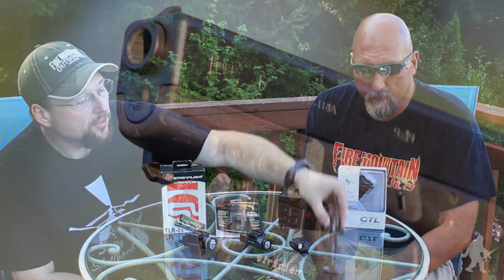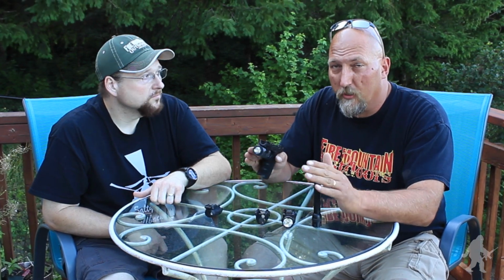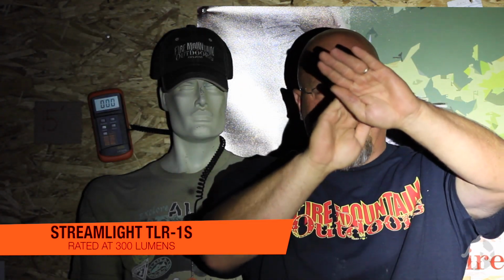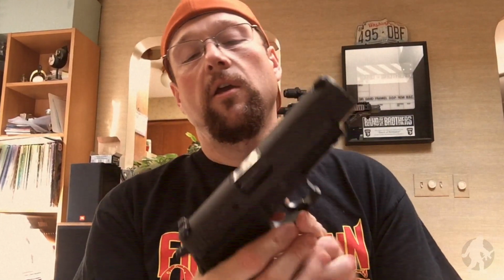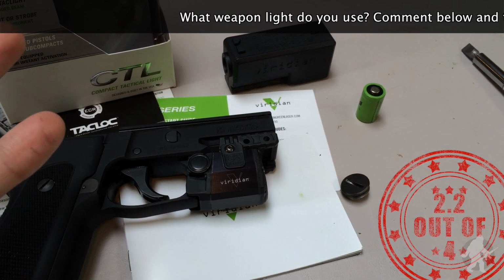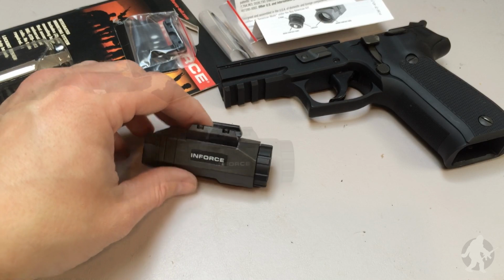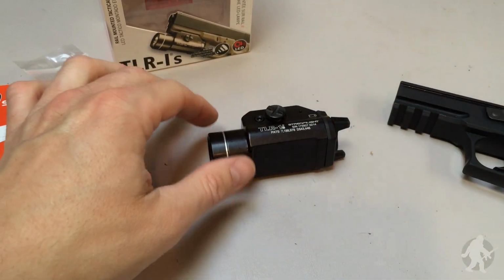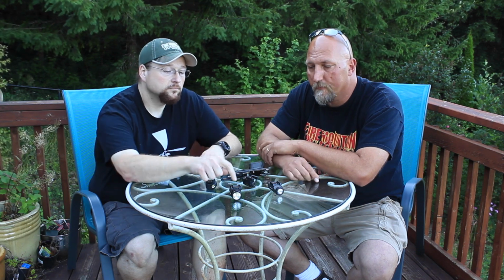Webyshops Weapon Light Shootout: Crimson Trace, Viridian, Inforce and Streamlight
The weapon light shootout presented by Webyshops.com

The lights featured in the video include:

Viridian CTL Universal Compact Tactical Light
Universal mounting system, three modular rail sets included.
Ambidextrous activation and easy custom operating modes for strobe rate and light output.
100 lumens continuous light output and 140 lumens strobe mode.
Made of 6061 aircraft grade hard-anodized aluminum, front and rear covers in high strenght Zytel polymer. Weighs 2.4oz!
60 minutes of constant taclight runtime.

Crimson Trace Rail Master Universal Rail Mount Light

Fits most M1913/Picatinny and Weaver style accessory rails on pistols, rifles and shotguns.
Once you lock it on, it will not move thanks to advanced Secure-Lock Technology
100 Lumen LED White Light, with 2 Hour
Instant Activation, Just tap on and tap off

Inforce APL

Bulb: LED
Light Output: 200 Lumens
Run Time: 1 Hour 30 Minutes
Battery: 1 CR123A
Material: Fiber Composite
Length: 3 in. / 7.619 cm.
Width: 1.2 in. / 3.048 cm.
Weight: 2.83 oz. / 80.229 g.

Streamlight 69210 TLR-1s LED Rail Mounted Flashlight with Strobe Function
C4LED technology
Ambidextrous momentary/steady On-Off switch
One h and ed snap-on and tighten interface
Securely fits a broad range of weapons
Includes keys for Glock-style, Picatinny, Beretta 90 two, S and W 99 and S and W TSW rails

Check Webyshops.com for all of the latest prices and information.

Bumper music
You shook me all night long - AC/DC
Communication Brakedown (live) - The Jason Bonham Band
Pride and Joy - Stevie Ray Vaughan
Fever Dog - Stillwater
Cheap sunglasses - ZZ Top
Sweet Emotion - Aerosmith
One way out - The Allman Brothers Band
The Zoo - Scorpions
Bad Luck Blues